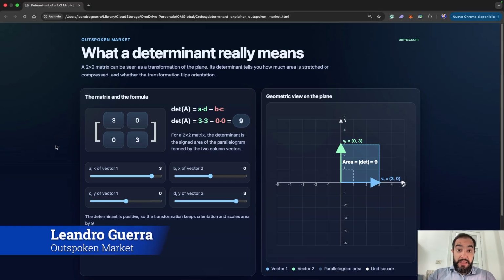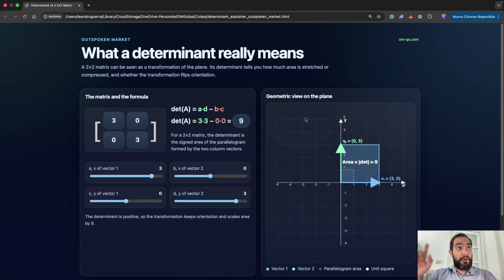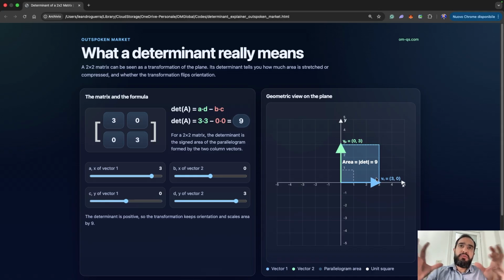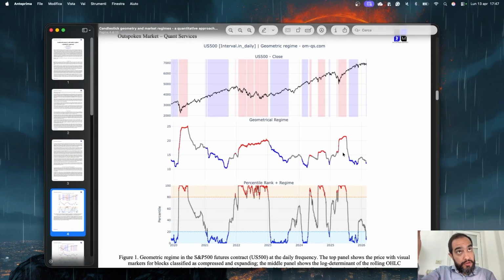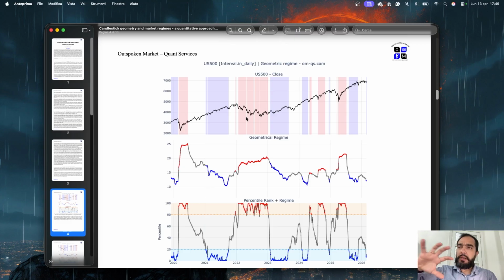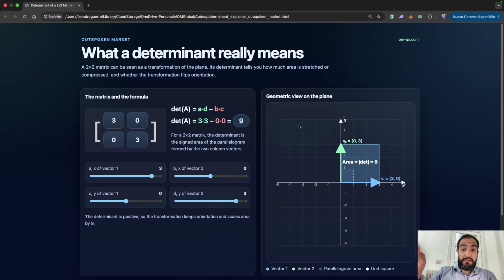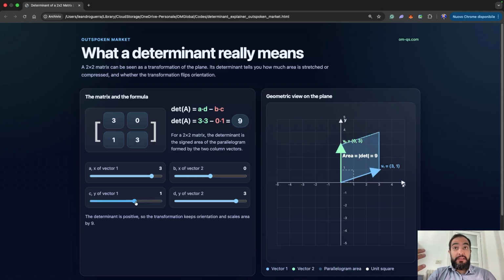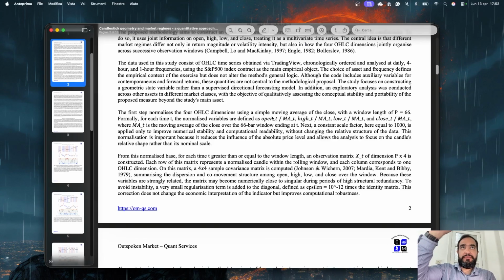Get market regimes using the determinant of a matrix - Outspoken Market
Identifying market regimes is a key challenge in quantitative finance. However, many traditional methods rely on single-variable indicators like returns and volatility, or on latent-state models that can change their classification upon re-estimation. In this class, I will teach you how to enhance this process using the determinant of a matrix.